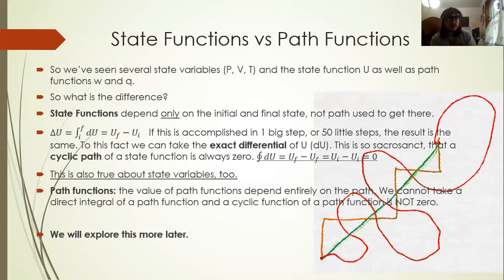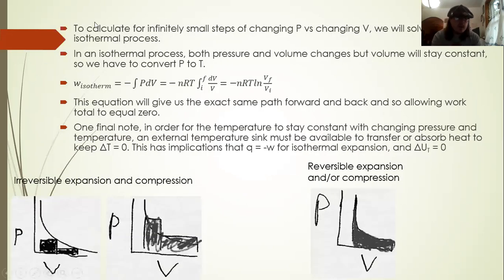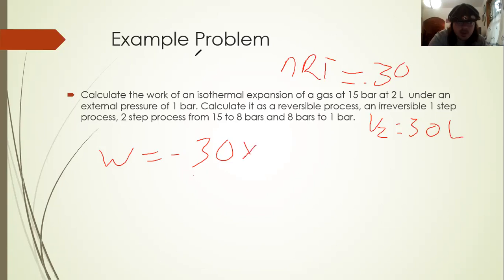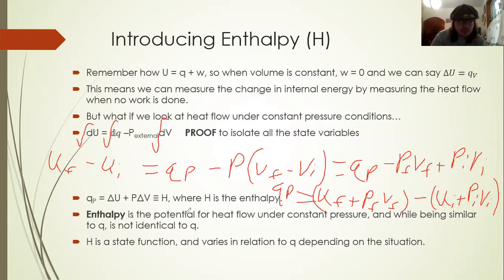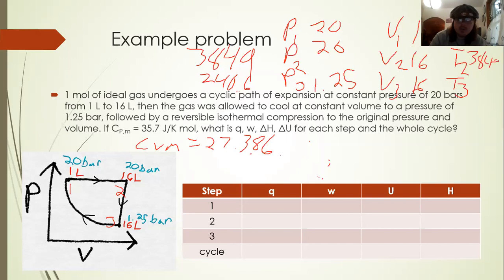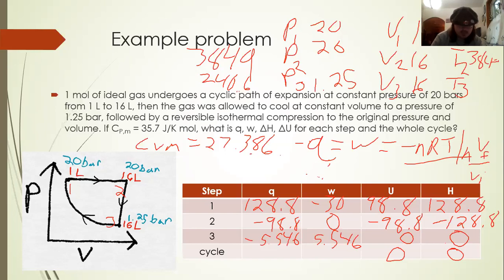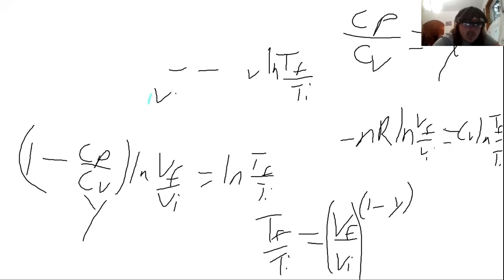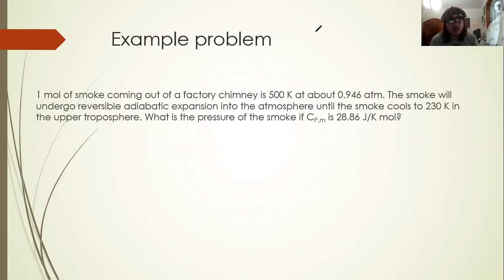Physical Chemistry Ch 2 P2: Path Dependent and Cyclic Functions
Part of my ongoing Physical Chemistry lecture series. In this video, we see how path with affect the calculations of state and non-state functions.